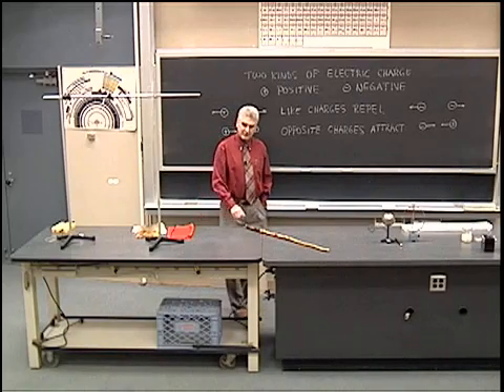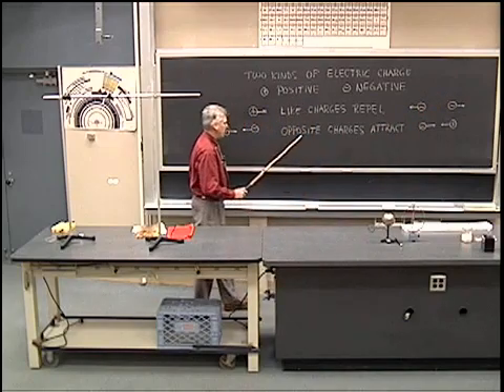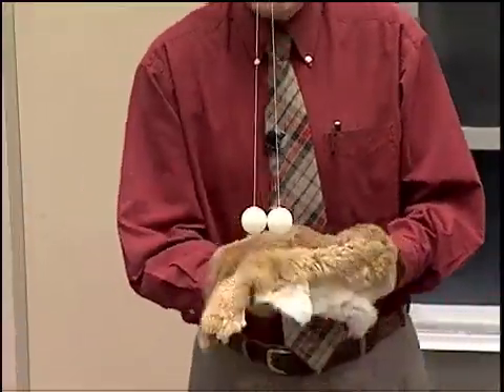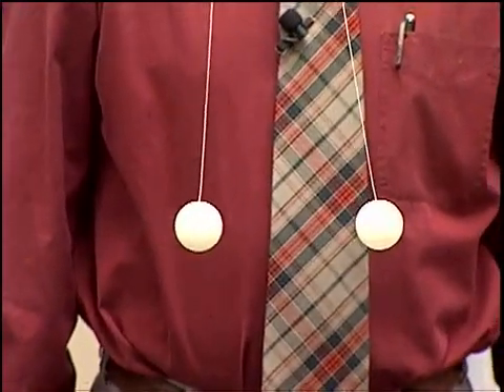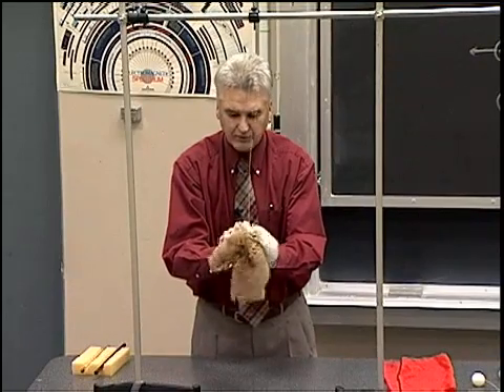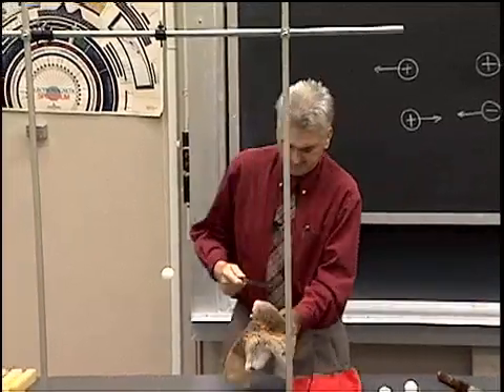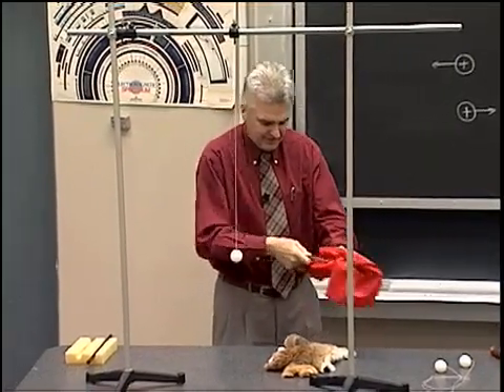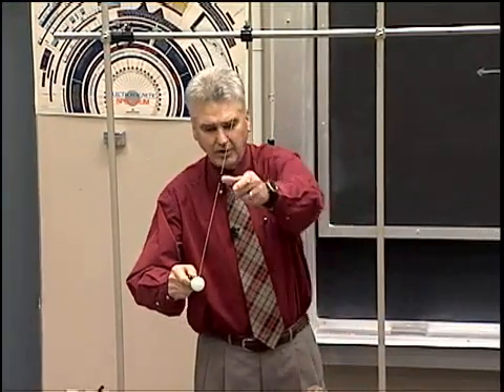Forces Between Charged Objects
Two ping-pong balls, hanging on separate strings, are each rubbed with the same piece of fur and are shown to repel and move apart. Next a hanging ping-pong ball is rubbed with a piece of fur and is shown to be repelled by a rubber rod which has been rubbed with the same piece of fur. Then a glass rod, rubbed with silk, is shown to attract the same ping-pong ball. Finally the fur is shown to attract the same ping-pong ball.

Equipment:
- Ping-pong balls suspended on strings attached to support rods
- Fur and silk pads
- Rubber rod and glass rod